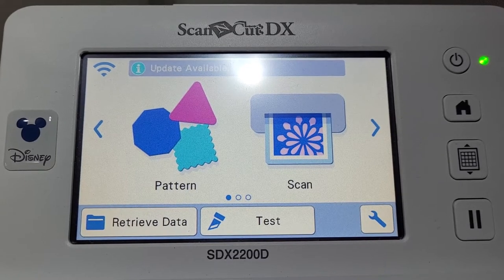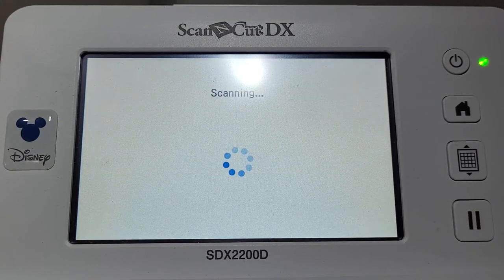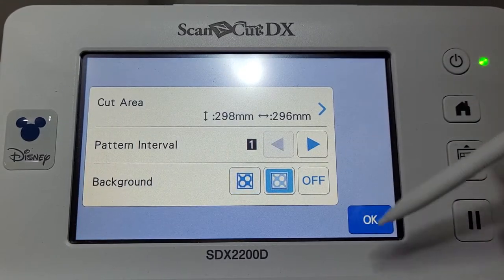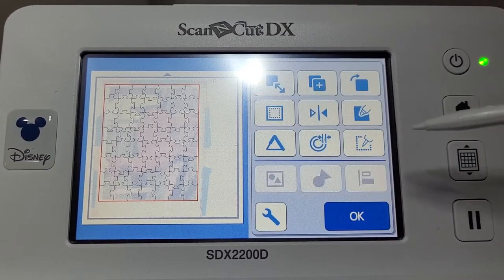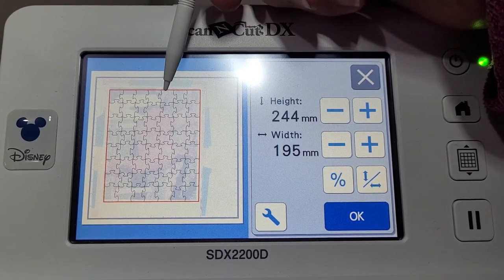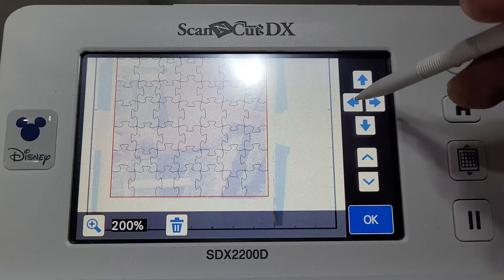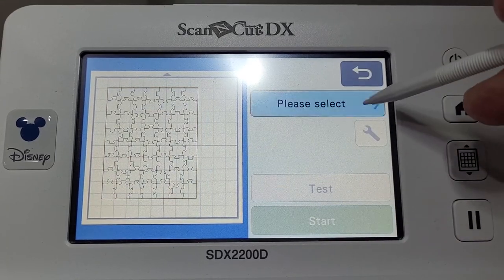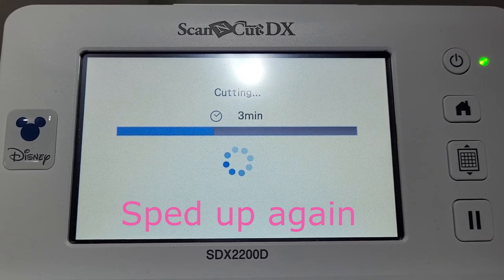Jigsaw Puzzle Fitting To The Print Snc Cwsue 1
Showing how to resize the Jigsaw puzzle template in your Scan N Cut to suit the picture you have chosen. There are two free templates located in the Create With Sue Resource Library